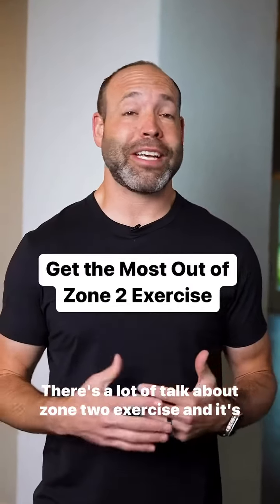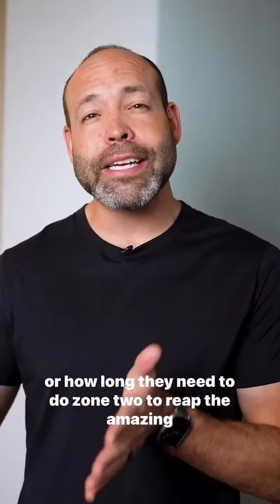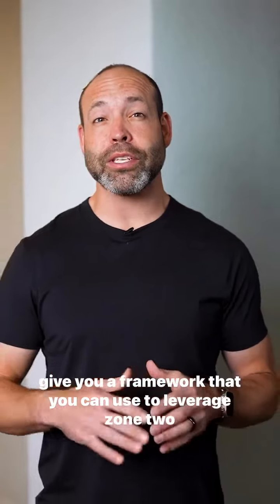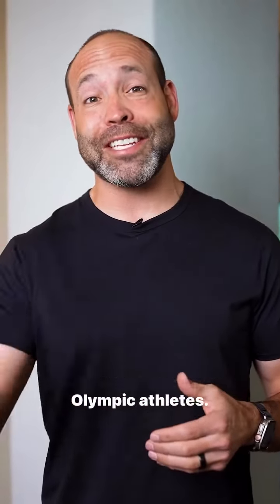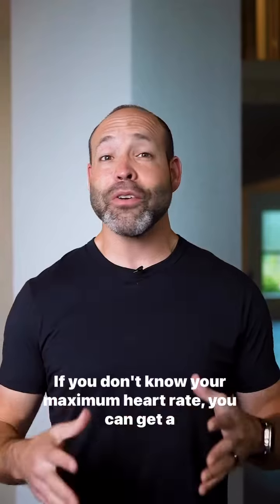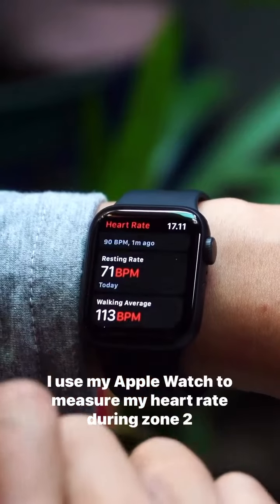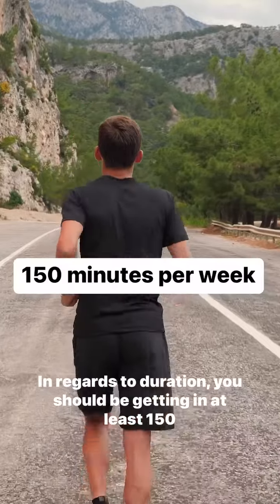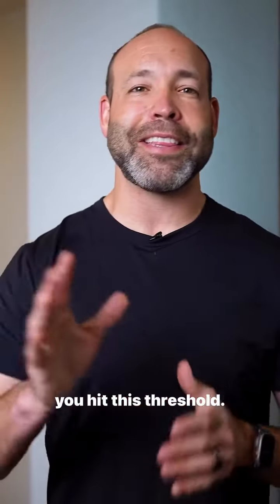The Zone 2 Playbook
Unlock the untapped potential of Zone 2 exercise, a trending approach celebrated for its profound benefits. From enhancing HRV and cardiac output to increasing mitochondrial density and even extending lifespan, Zone 2 is your secret key to overall wellness.

The best part? You don't need to be an expert to get started:

- Understand Your Target: Zone 2 aerobic exercise operates at 60-75% of your max heart rate.
- Create a Plan: Aim for at least 150 minutes weekly, but don't be daunted; start with 30 minutes and gradually build by 10-15%.
- Choose Your Path: Whether it's walking, running, biking, or anything in between, find the Zone 2 exercise that brings joy to your routine.

Zone 2 isn't just another workout trend; it's a holistic approach to better living. Embrace the simplicity, feel the rhythm of your body, and take the first step towards a healthier, happier you!